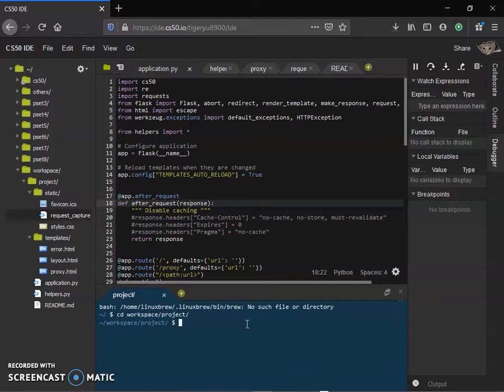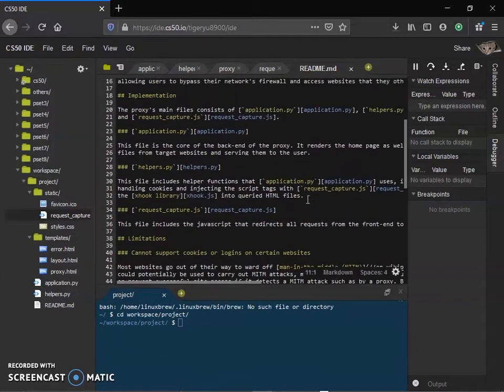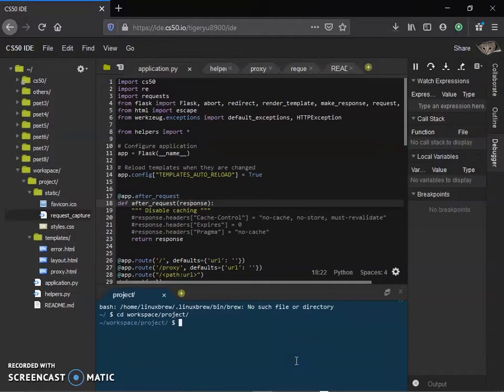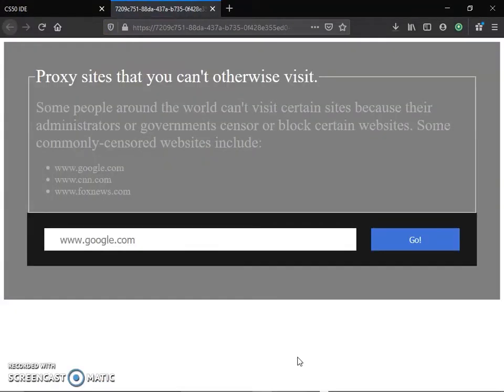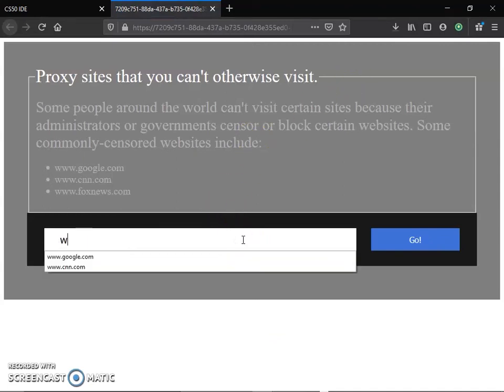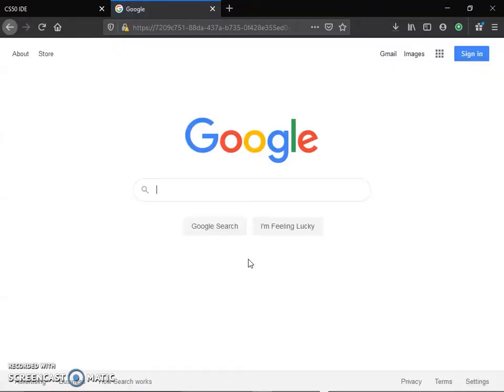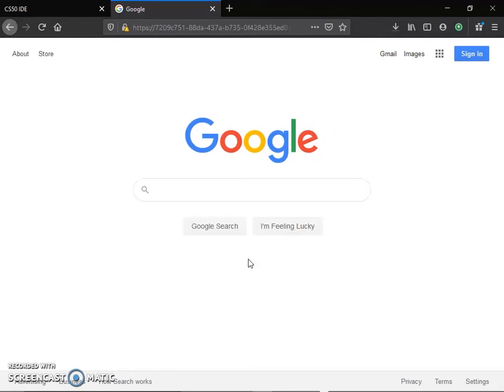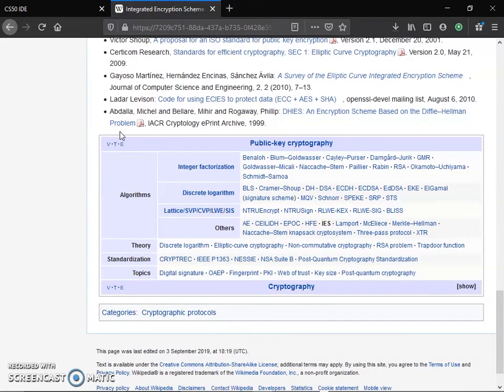CS50 Final Project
This video quickly summarizes my final project, a simple web proxy, for CS50.